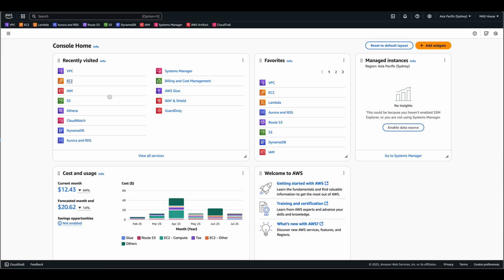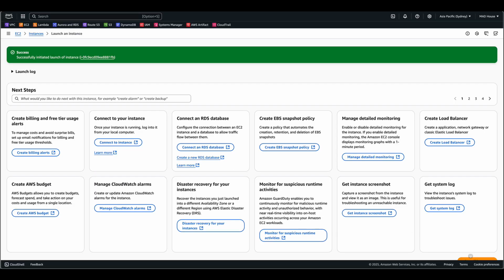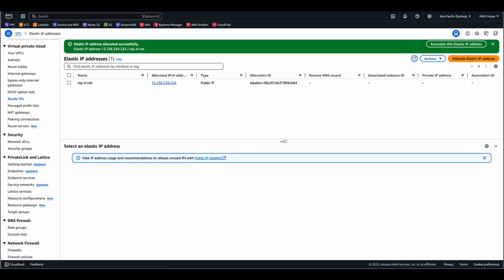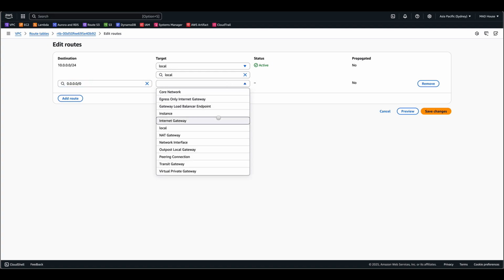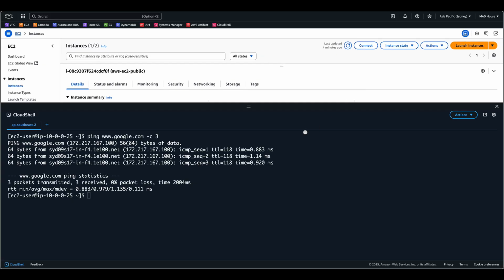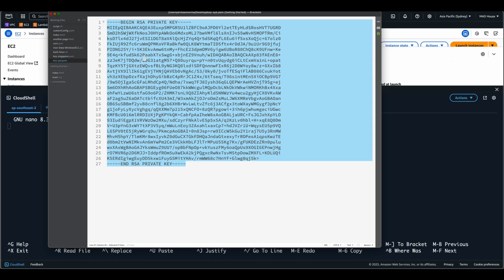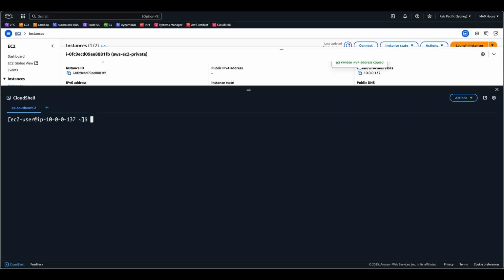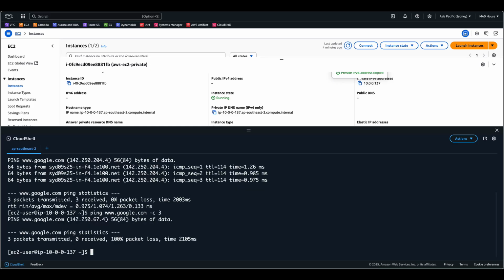AWS NATGateway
AWS NAT Gateway is a fully managed, highly available, and scalable AWS service designed for Network Address Translation. It enables instances residing in private subnets within your Virtual Private Cloud (VPC) to securely initiate outbound connections to the internet or other AWS services, without being exposed to unsolicited inbound traffic.

Its importance lies in enhancing network security and operational simplicity. By placing sensitive resources (like databases or application servers) in private subnets, NAT Gateway ensures they can still access necessary external resources (e.g., software updates, external APIs, S3) while remaining protected from direct internet exposure. As a managed service, AWS handles its scaling and high availability, eliminating the need for you to manage EC2 instances for NAT.